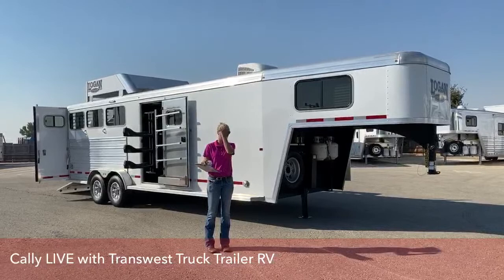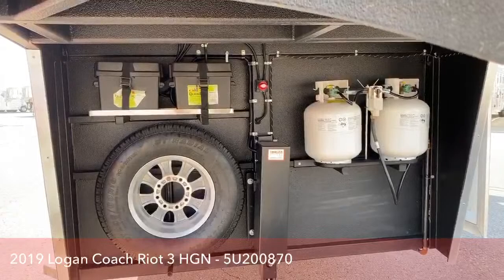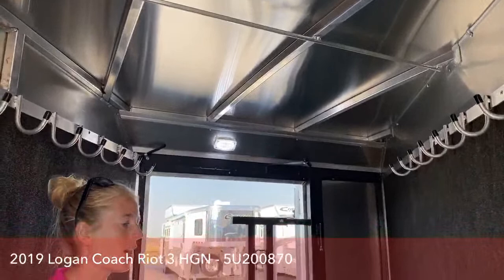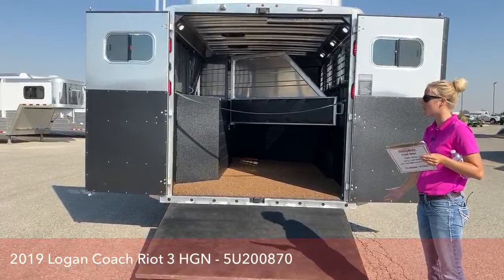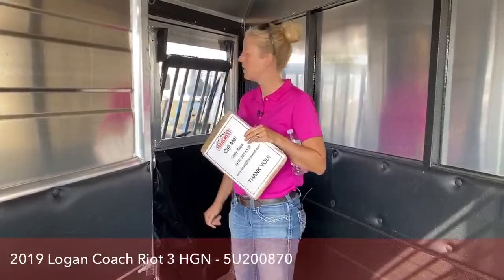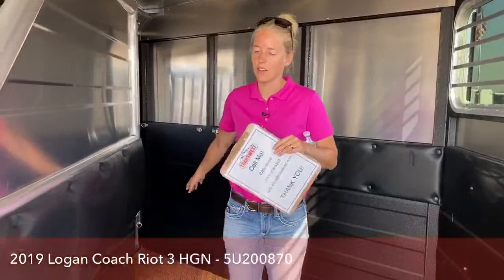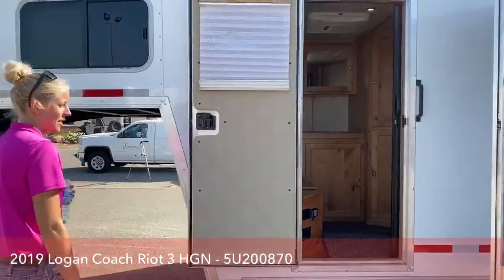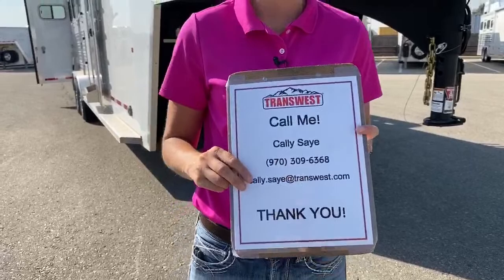Logan Coach Riot 3 Horse Gooseneck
CallySaye is showing a 2019 LoganCoach Riot 3 Horse Gooseneck - 5U200870 live at Transwest Truck Trailer RV